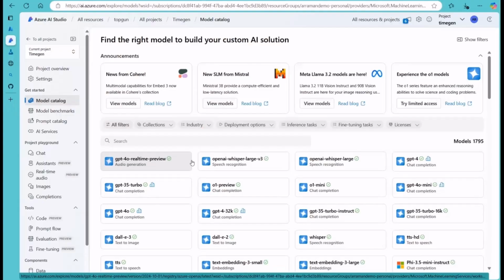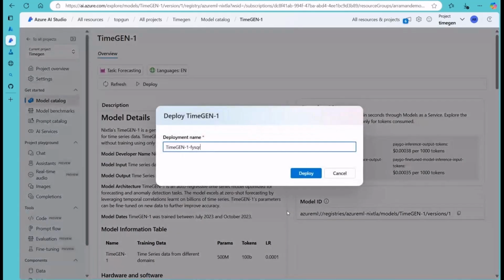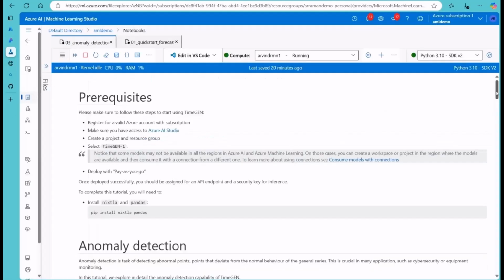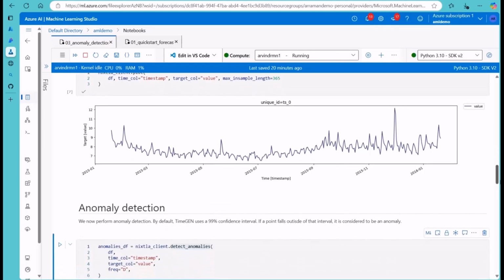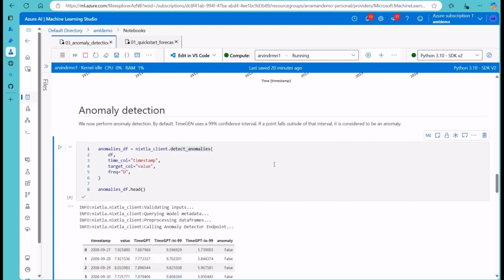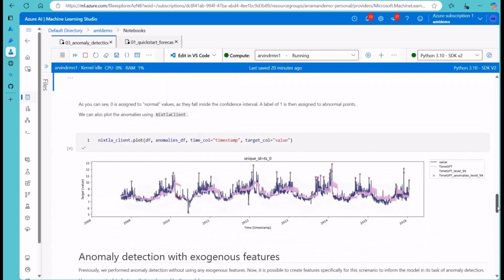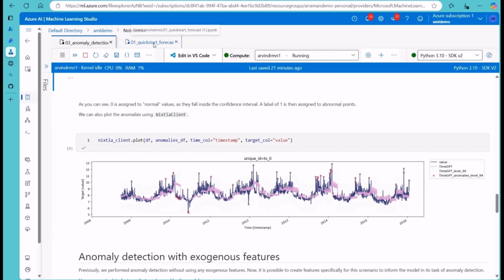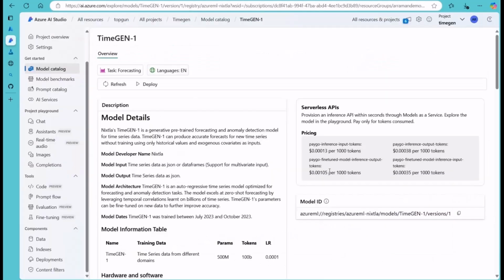TGIF (TimeGPT)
TGIF  (Tech Gyan In Five) is a video series presented by Microsoft Innovation Hub - Bengaluru with an intent to share knowledge on variety of topics in under 5 minutes.